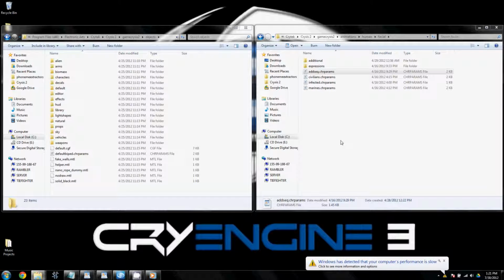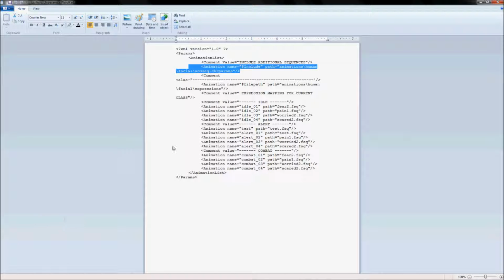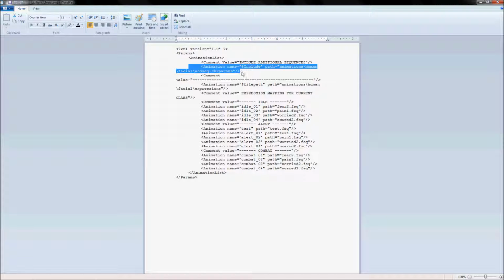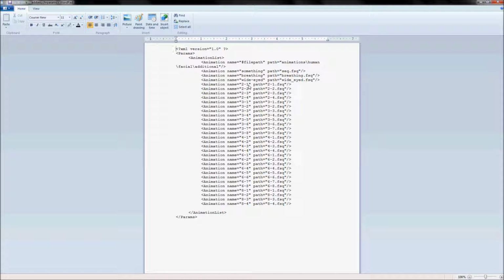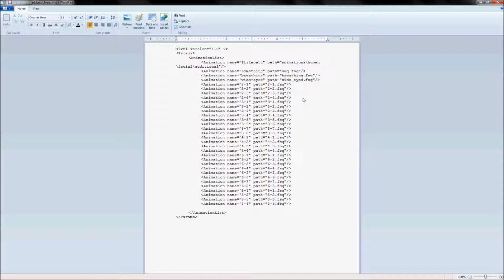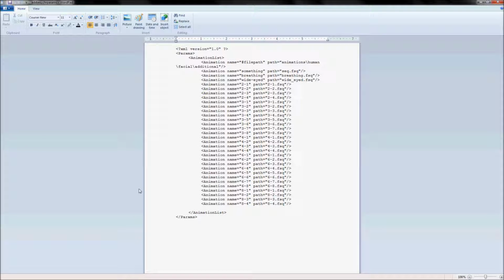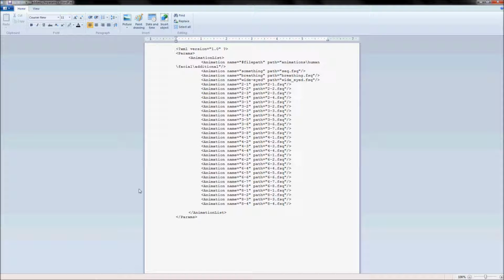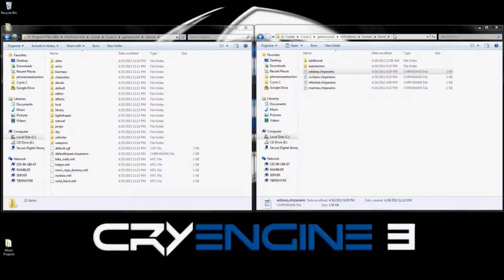Crychinima 22 -- .fsq file placement and associations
Video 22 of our tutorial set geared around using Cryengine to produce videos and make machinima projects. In this video John talks about where .fsq files need to be placed and about the .chrprms files that willl be associated with them in order to tie facial sequences to specific characters.